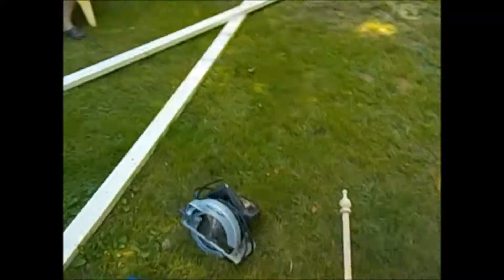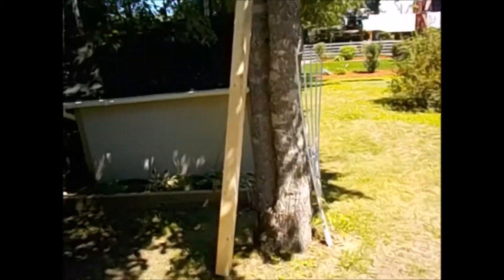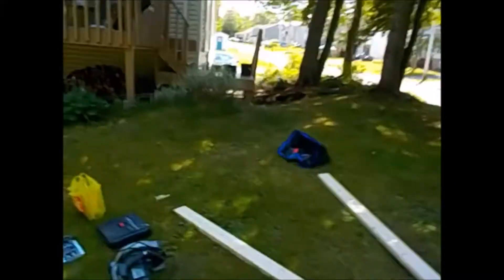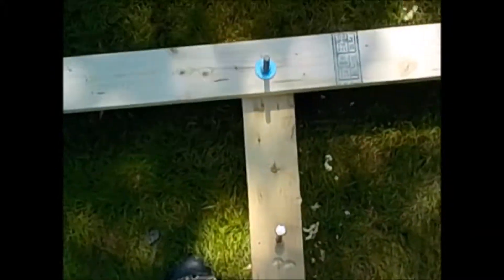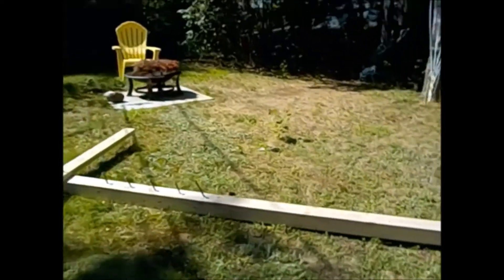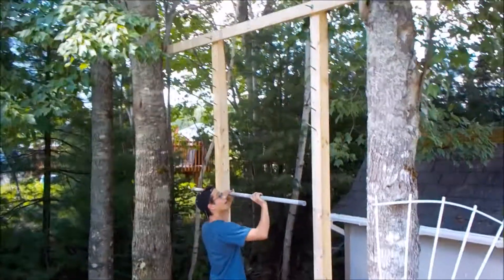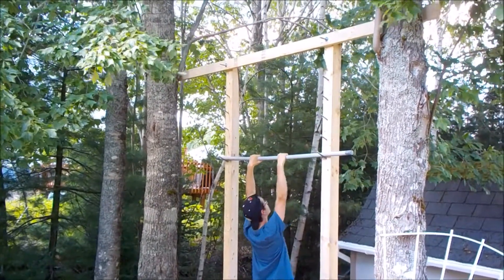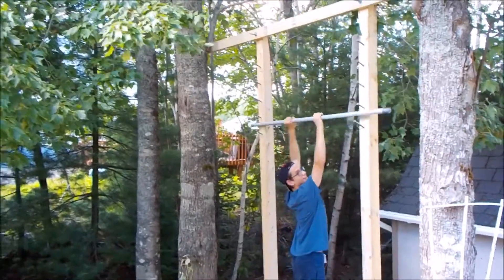Home Made Salmon Ladder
Lets goooo